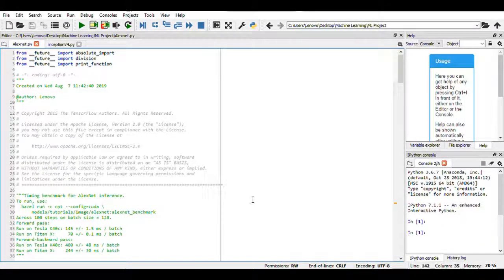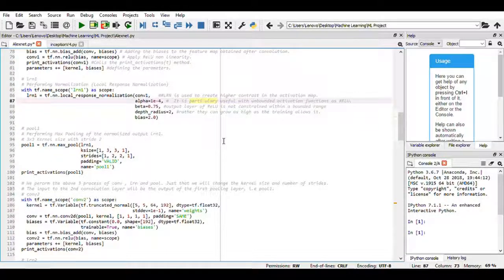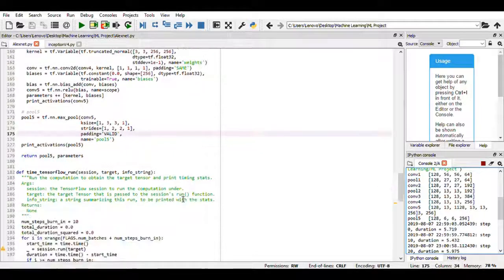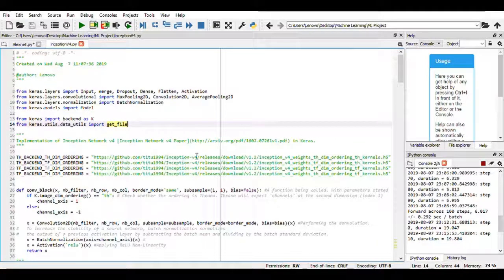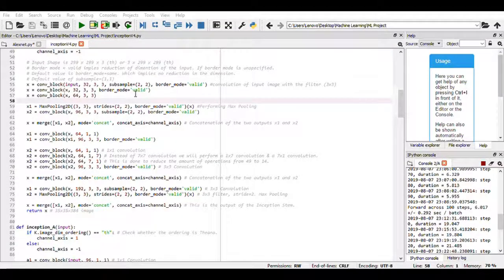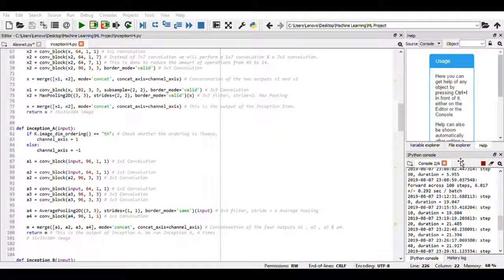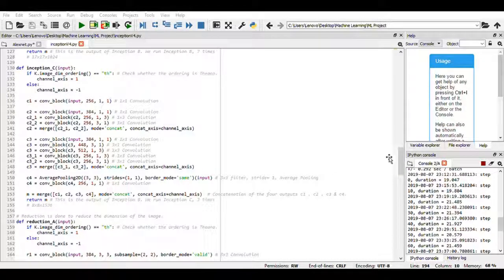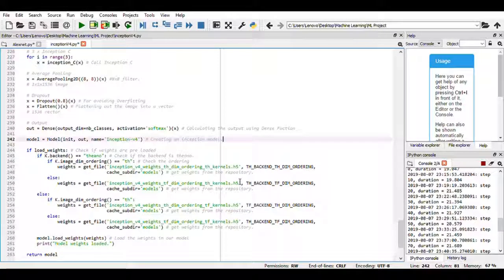Code Review of AlexNet and Inception V-4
CNN Architectures

References:

Titu1994. (n.d.). Titu1994/Inception-v4.
Tensorflow. (n.d.). Tensorflow/models.
Szegedy, C., Ioffe, S., Vanhoucke, V., & Alemi, A. A. (2017, February). Inception-v4, inception-resnet and the impact of residual connections on learning. In Thirty-First AAAI Conference on Artificial Intelligence.
/@joeyism. (2019, February 09). Creating AlexNet on Tensorflow from Scratch. Part 2: Creating AlexNet.
/@phidaouss. (2017, October 25). Batch normalization in Neural Networks.
2D_2D_ 17111 gold badge33 silver badges1515 bronze badges, Hpauljhpaulj 126k77 gold badges100100 silver badges178178 bronze badges, & Abccdabccd 15.3k88 gold badges4444 silver badges5858 bronze badges. (1967, August 01). FLAGS = None meaning?